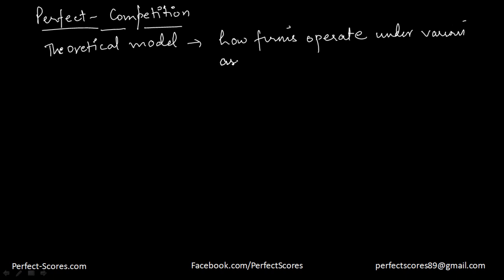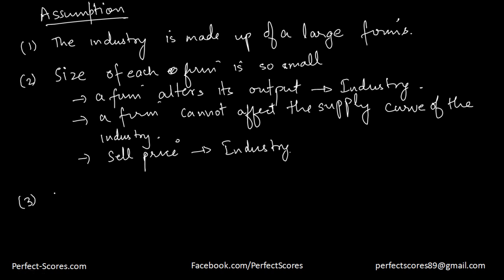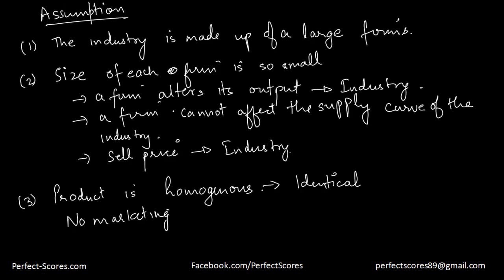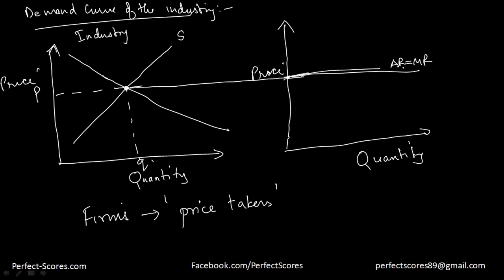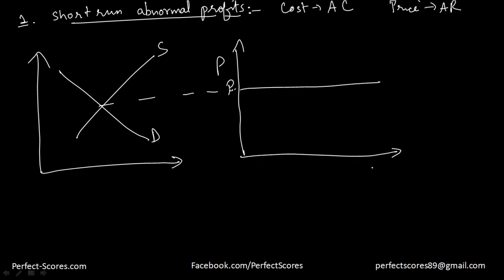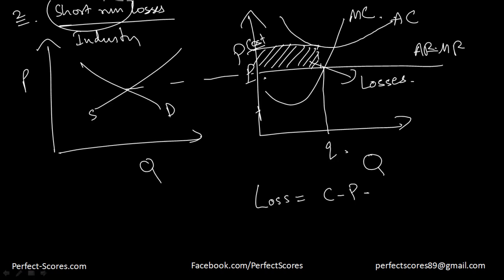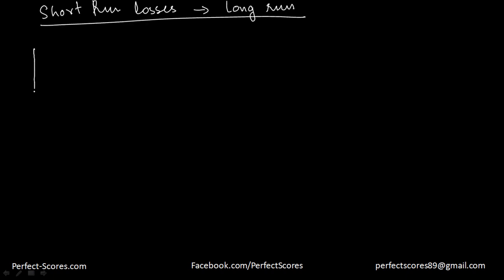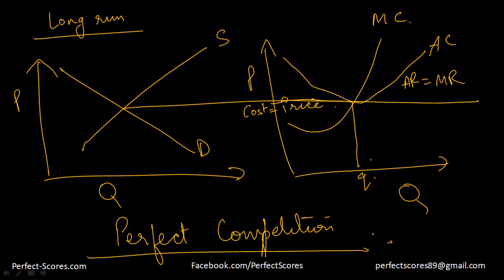Perfect Competition - I (Economics)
This video explains the model of Perfect Competition.